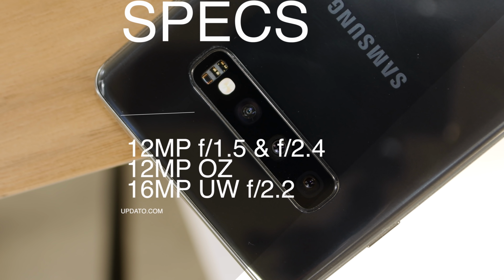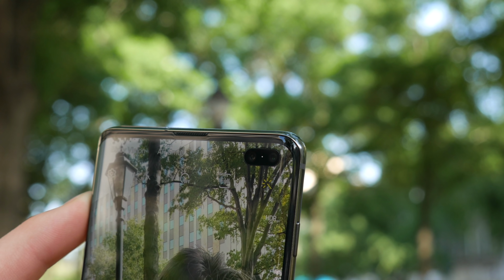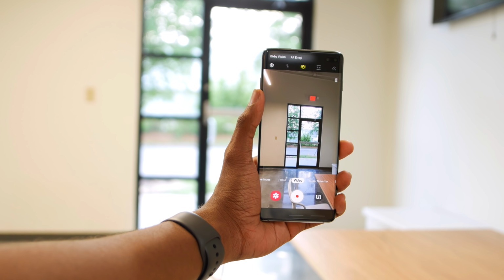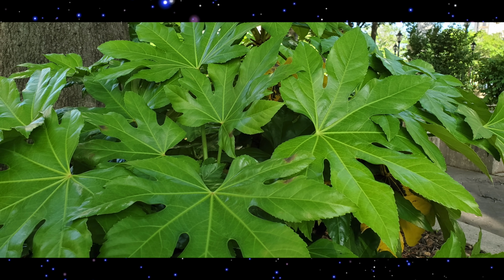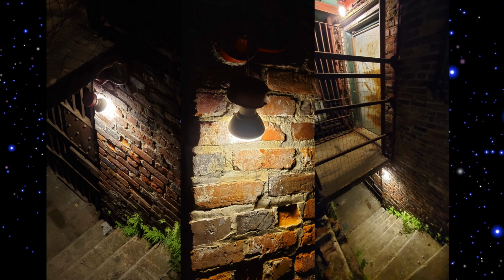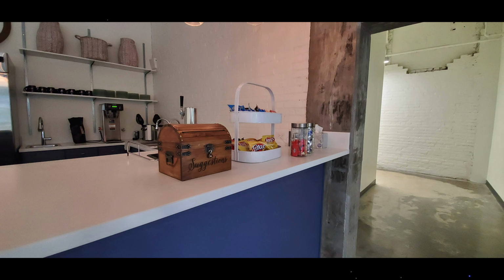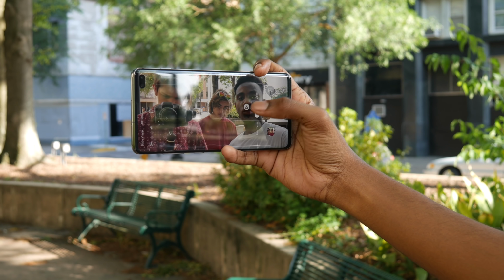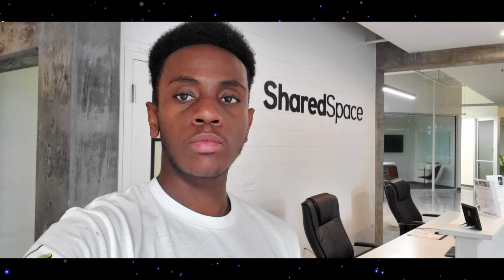Samsung Galaxy S10 Plus Camera Review